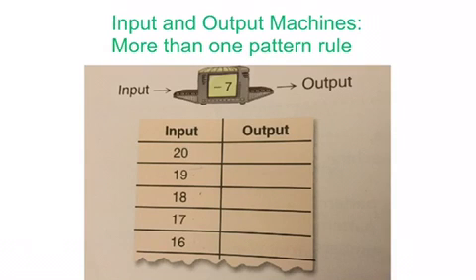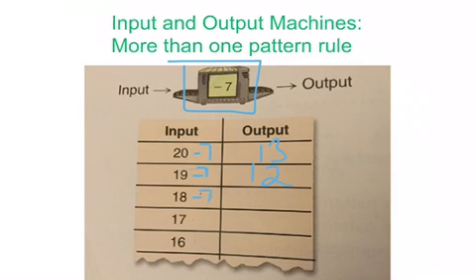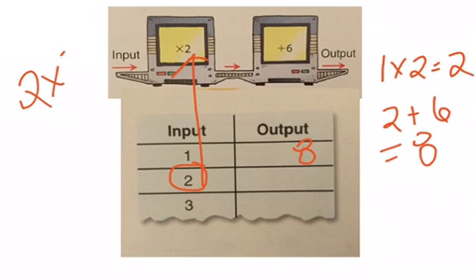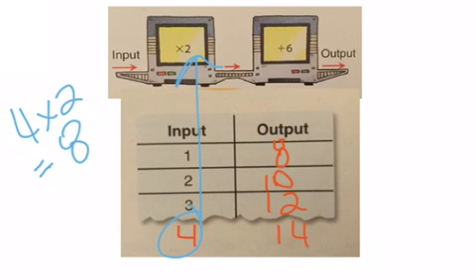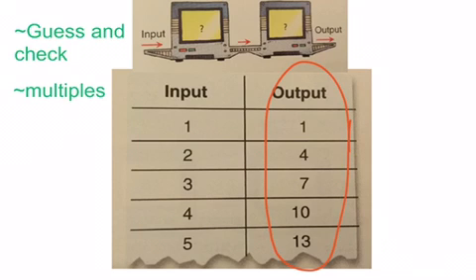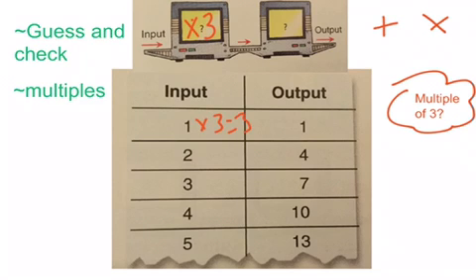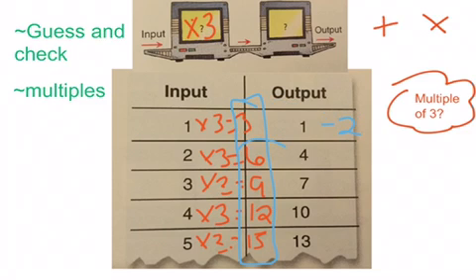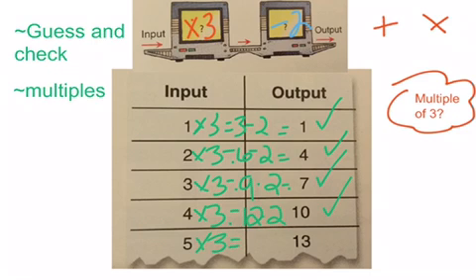Input/Output With More Than One Rule